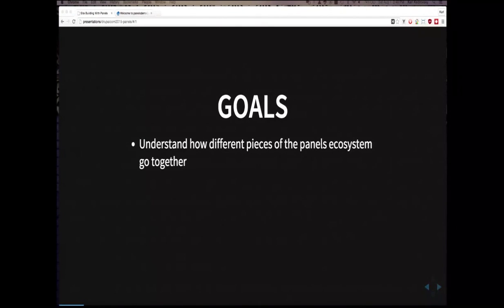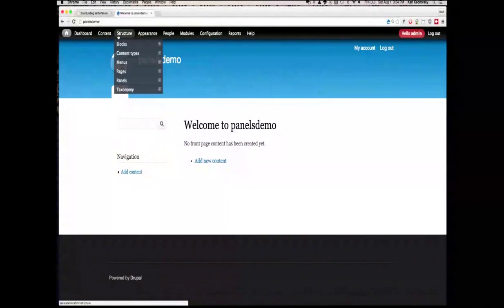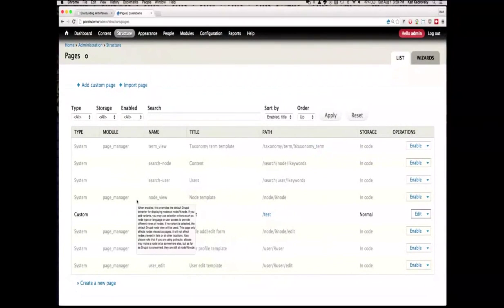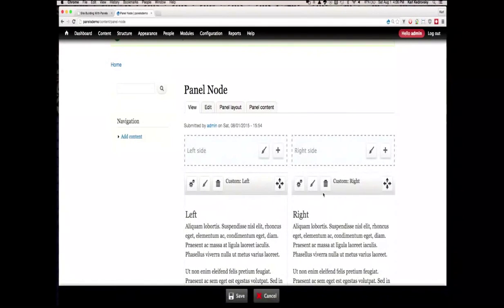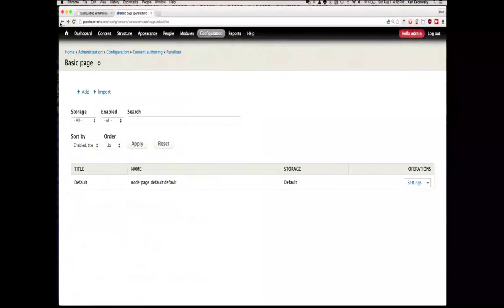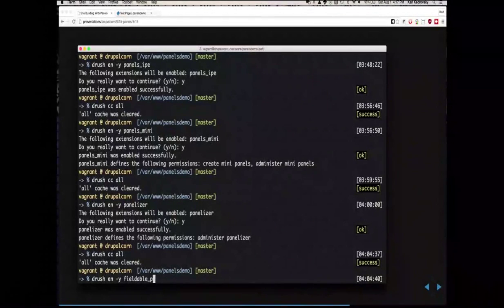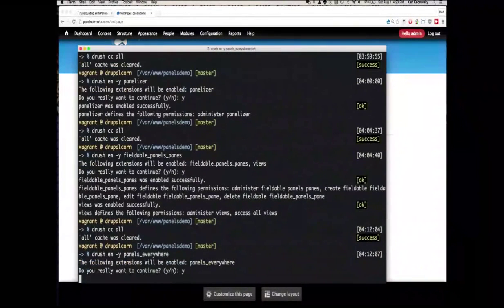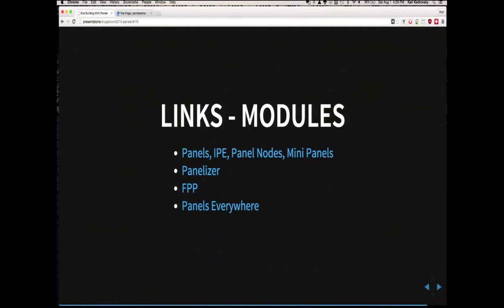What The Heck Is This Panels Thing - DrupalCorn Camp 2015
Karl Kedrovsky

Getting your head wrapped around Panels and all of the options surrounding it can be a daunting task. In this session we'll take a look at the key components involved in building a site using Panels, giving you a good understanding of what's available, how to use it, and where each piece might fit into your next site build.

My goals for this session are that you will:

Understand how different pieces of the panels ecosystem go together
See what functionality each piece provides
Get enough information to make a good decision on your next project
The slides from this presentation are available on my website.